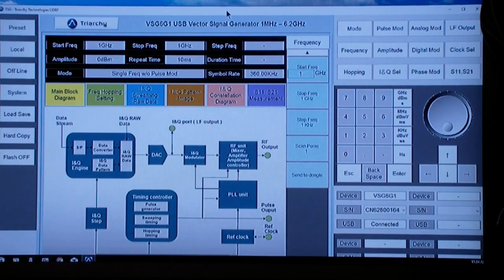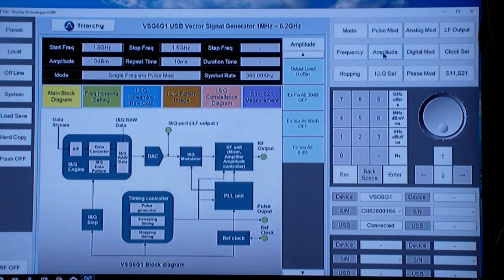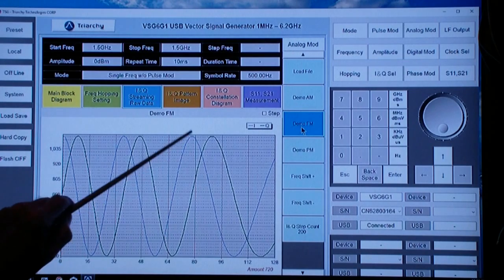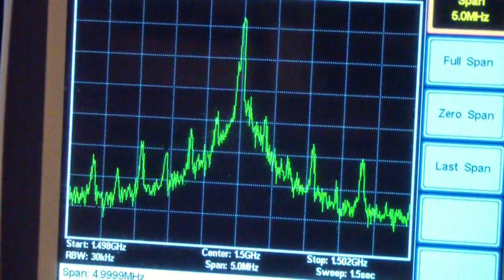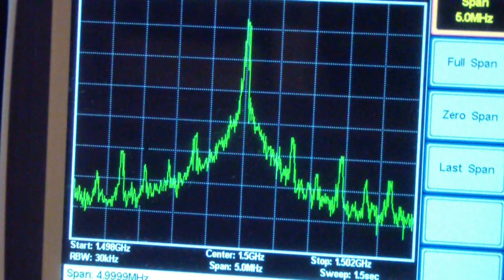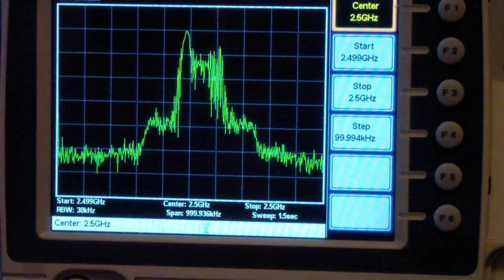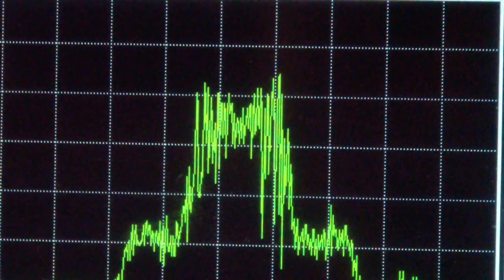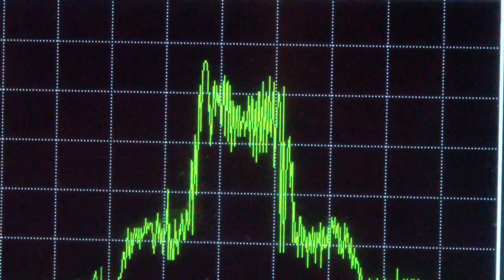TTT147 Triarchy VSG6G1 Review Pt 4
Generation of FM signals with the VSG.